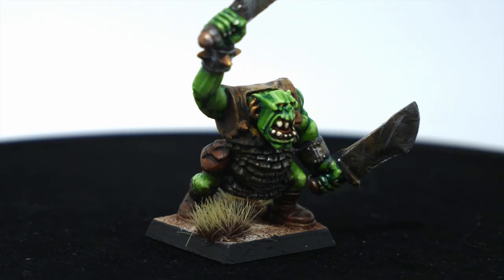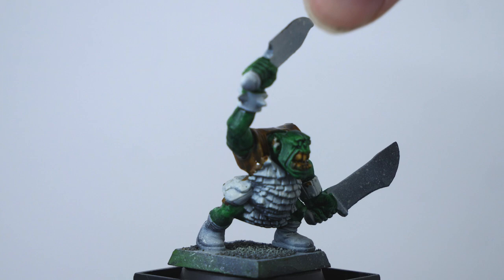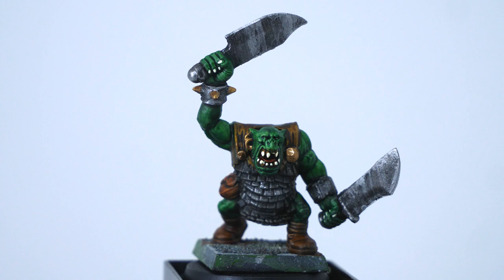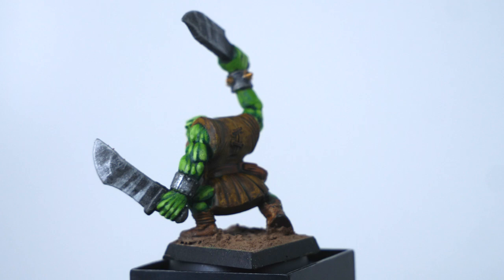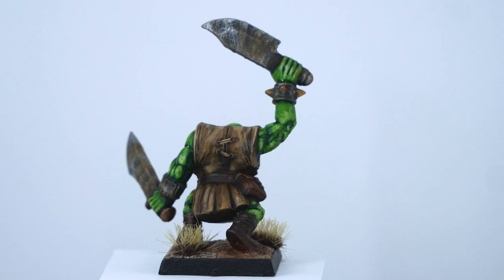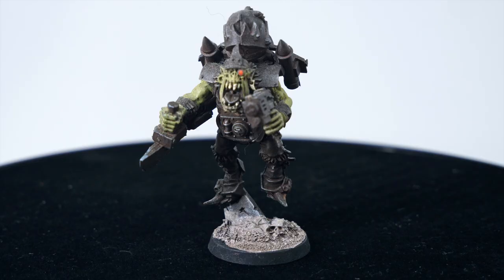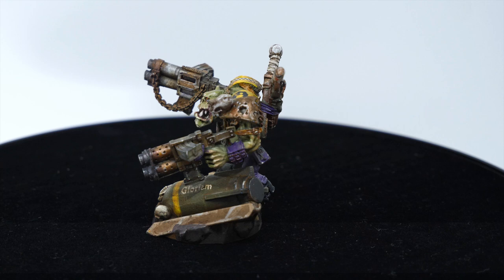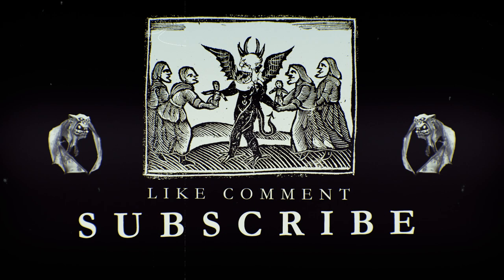How To Paint 120+ Ork Boyz Without Killing Yourself